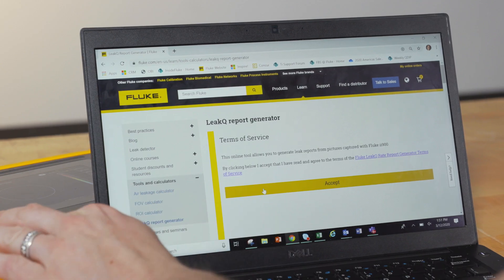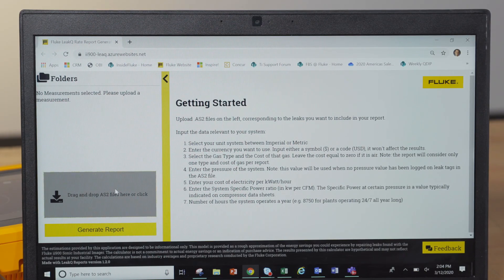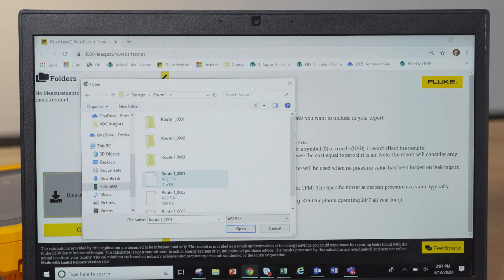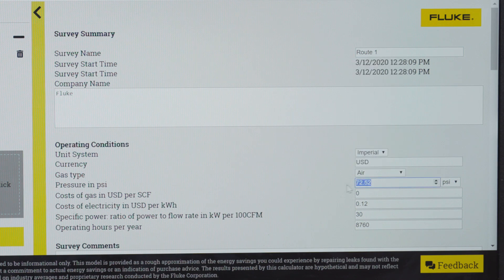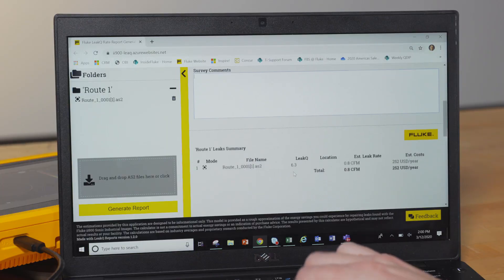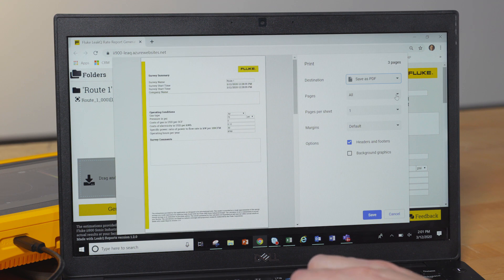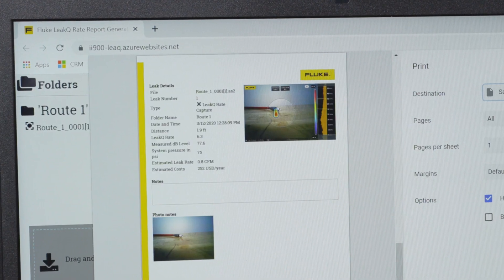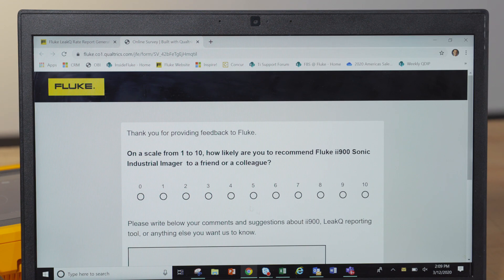Fluke ii900 LeakQ™ report generation: evaluate the cost of your leaks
Adam explains how to use LeakQ™ online tool to generate reports showing the images, size and cost of leaks captured with Fluke ii900.

LeakQ™ uses internal algorithms and data from different typical leaks to estimate the size and cost of a leak.

User can tag leaks with information of leak type, type of gas (compressed air, vacuum, other gases, etc), pressure and location of the leak.

Reports include leak pictures featuring SoundMap™ images, photo-notes, tags, and user annotations, along with a summary of the total cost of leaks.

Update your Fluke ii900 to firmware V3 for free to get new features and functionalities like LeakQ,

Register your Fluke ii900 to get notified on future updates and upgrades with new features,